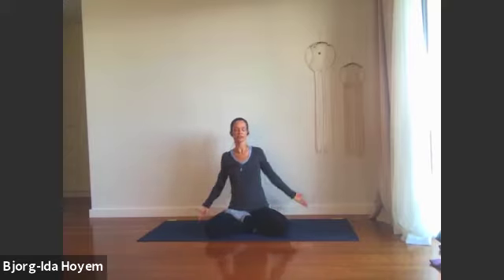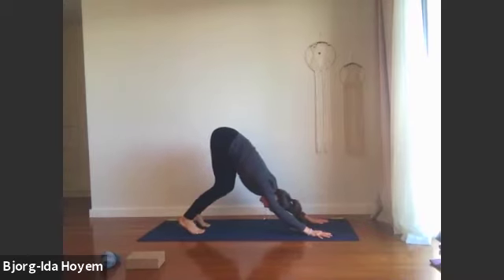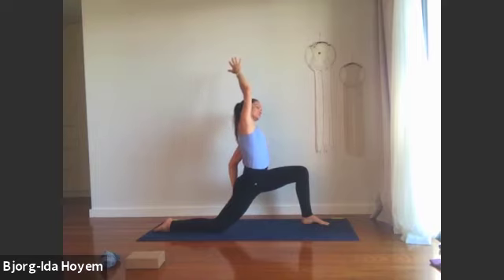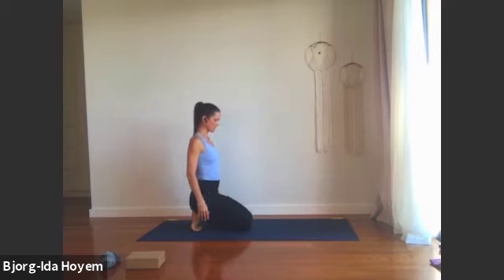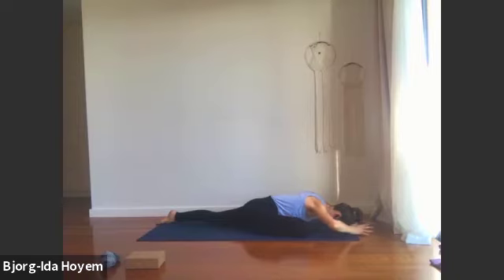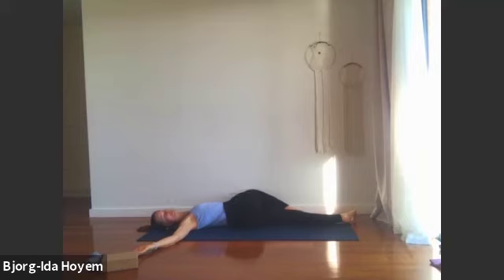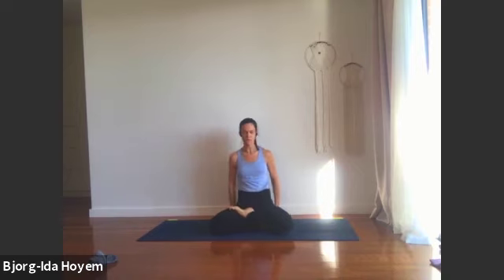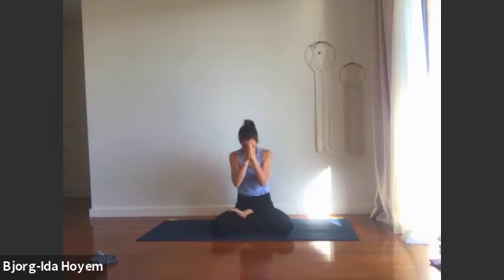Bjorg-Ida Hoyem Sunrise Hatha Yoga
Bjorg Sunrise Hatha Yoga Class